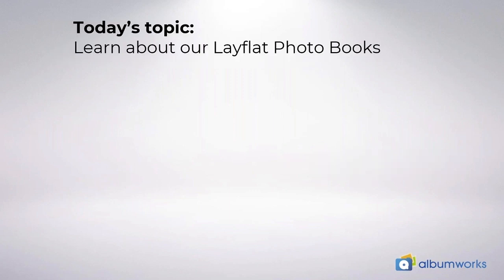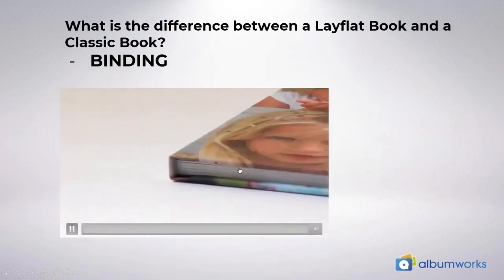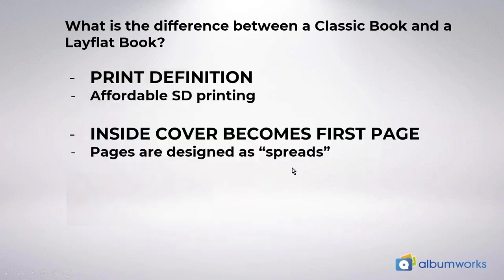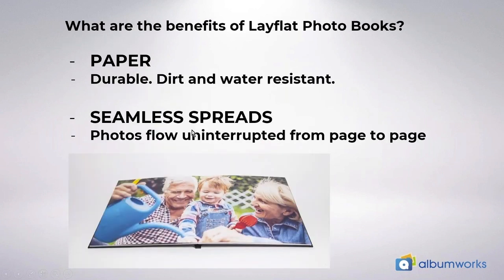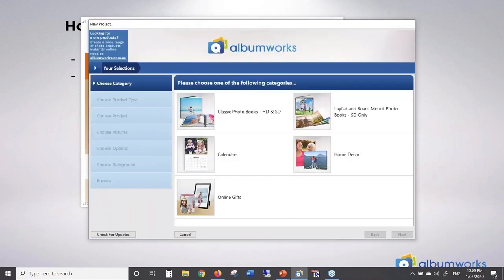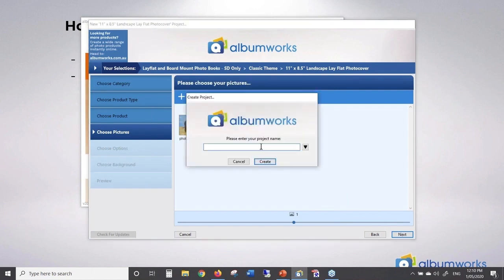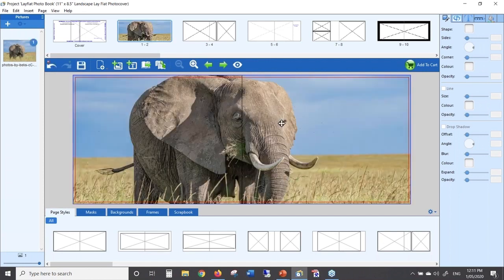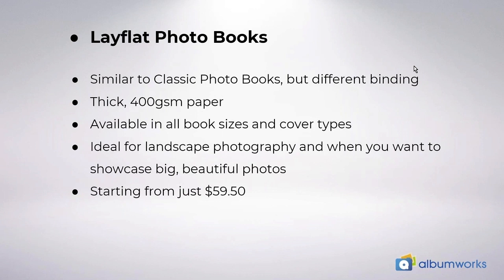All About Layflat Photo Books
Learn all about albumworks Layflat Photo Books